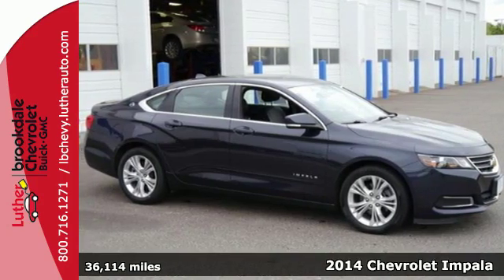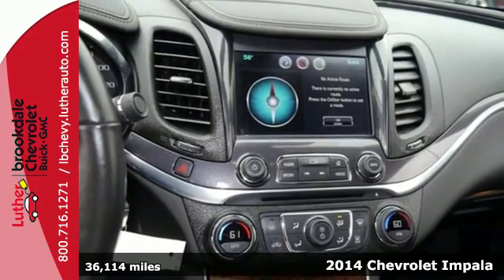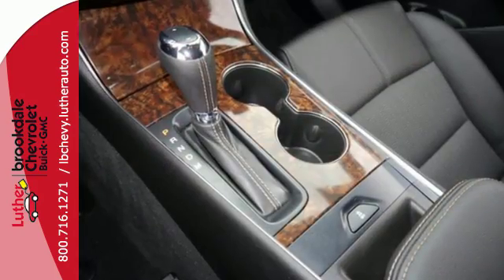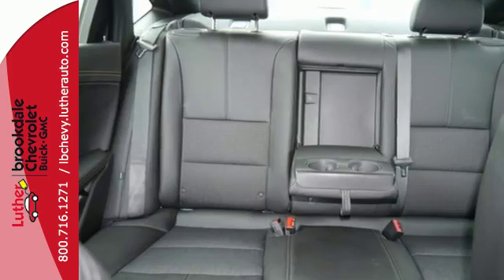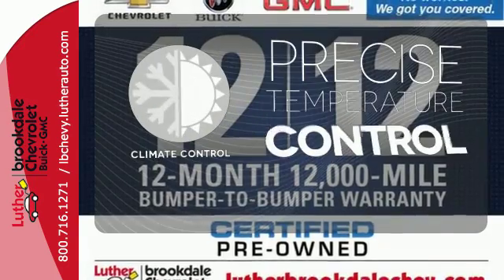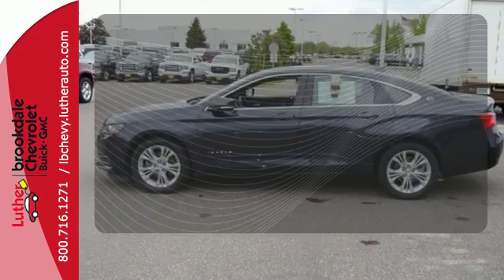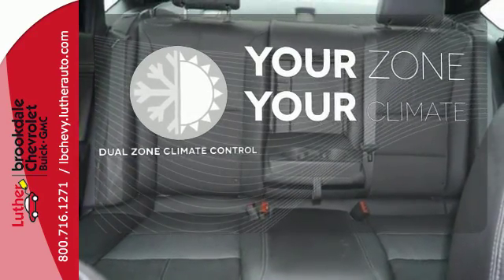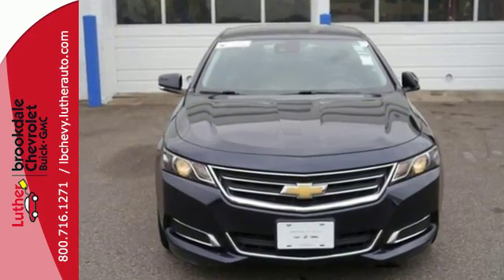2014 Chevrolet Impala Brooklyn Center MN Maple Grove, MN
Year: 2014
Make: Chevrolet
Model: Impala
Trim: 4dr Sdn LT w/2LT
Engine: 3.6 L V6 Cyl.
Transmission: 6-Speed A/T
Color: Blue Ray Metallic
Interior: Jet Black
Mileage: 36114
Stock #: P8094
VIN: 2G1125S36E9209042
: PRICED TO MOVE $800 below Kelley Blue Book! CARFAX 1-Owner. Aluminum Wheels, UNIVERSAL HOME REMOTE, FORWARD COLLISION ALERT, Onboard Hands-Free Communications System, Dual Zone A/C, iPod/MP3 Input, ADVANCED SAFETY PACKAGE, AUDIO SYSTEM, CHEVROLET

Address:
6701 Brooklyn Blvd